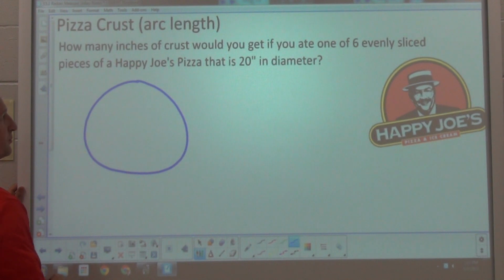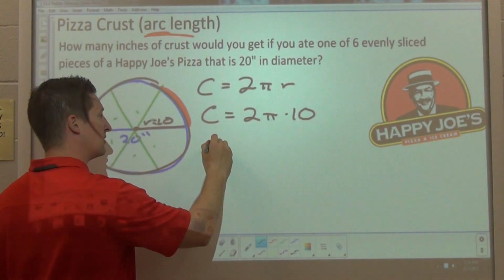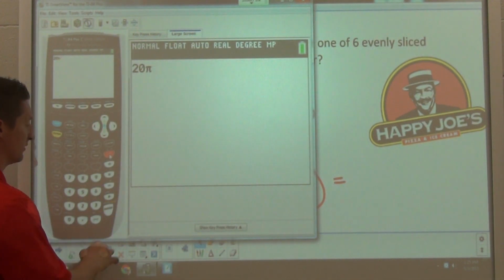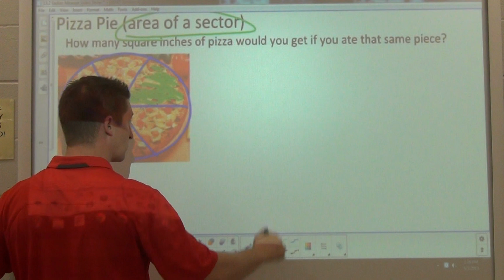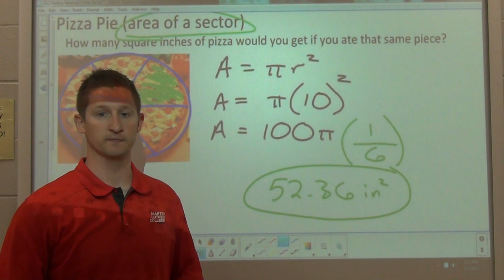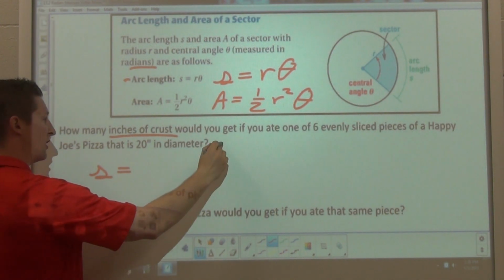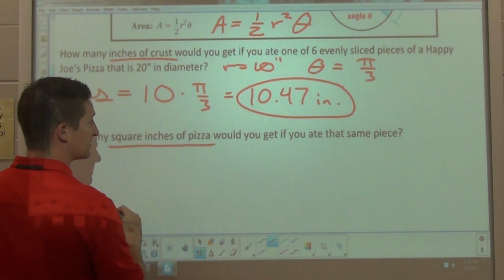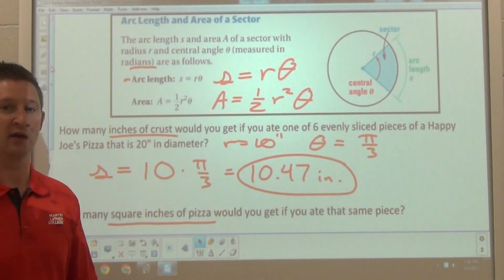Arc Length, Sector Area